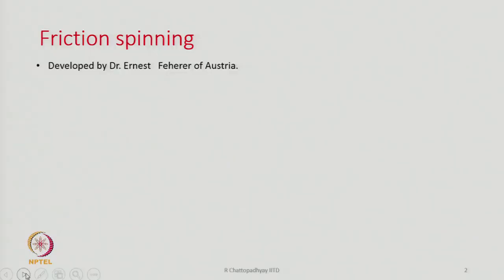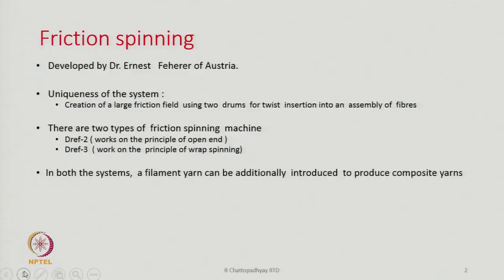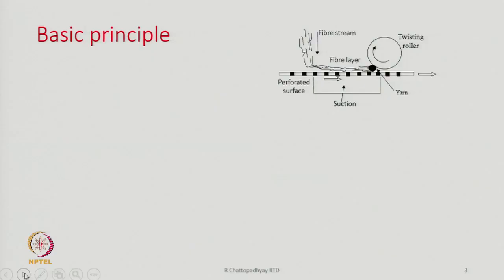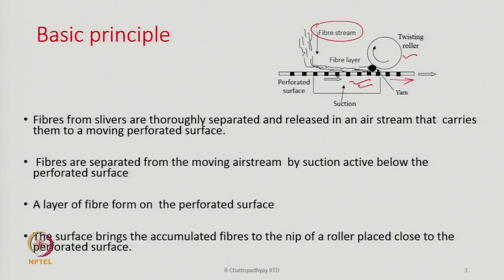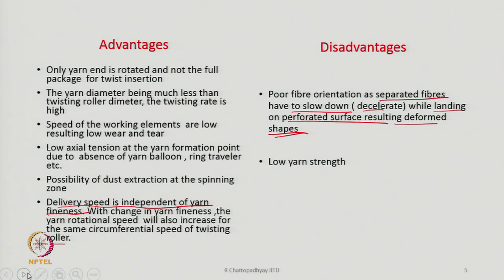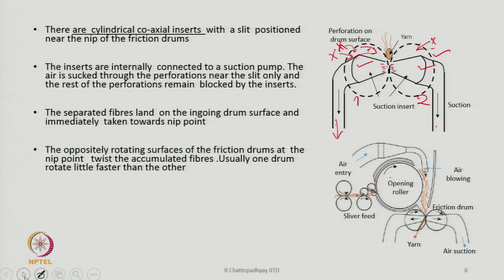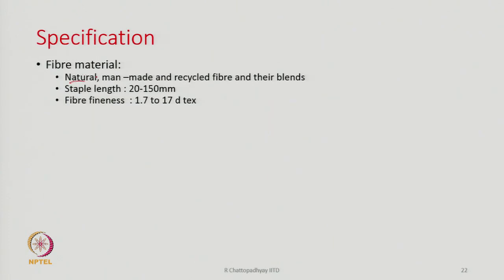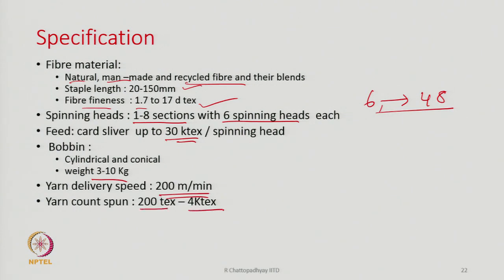Friction spinning: Dref-2